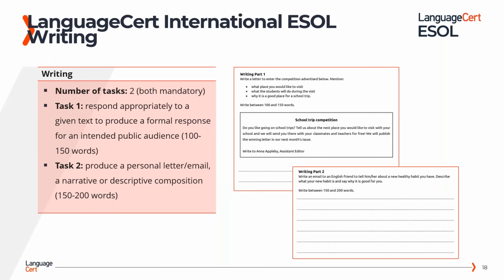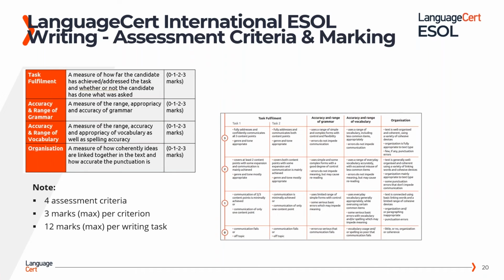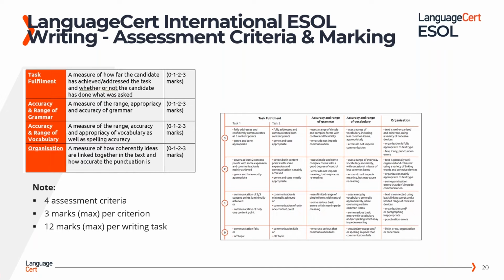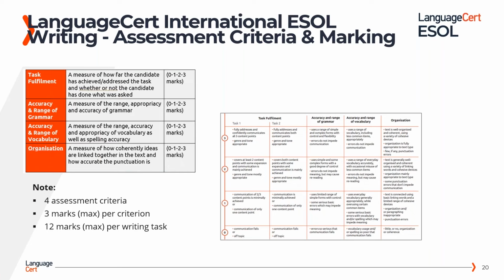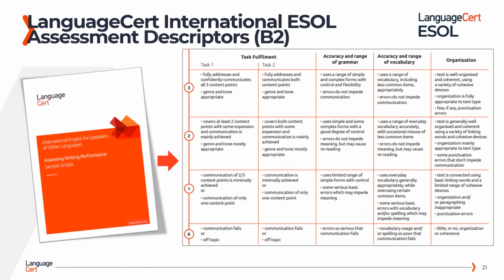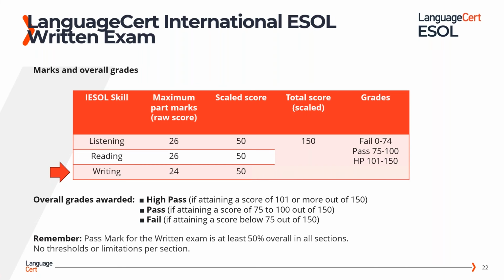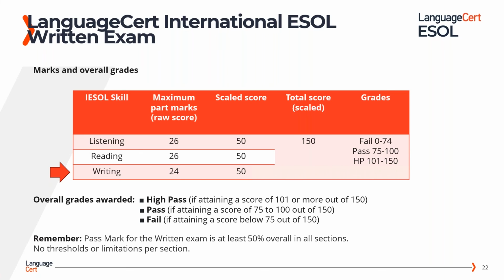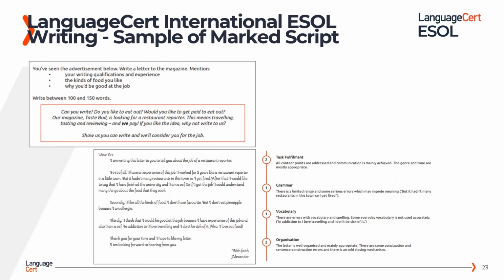Assessing IESOL B2 Writing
Wondering about how the International ESOL B2 level Writing test is assessed? Then watch this video to find out about the assessment criteria, the related mark scheme, along with marked sample tasks.
(Don’t forget to also watch our LanguageCert International ESOL ‘Exploring B2 Writing’ and ‘Preparing for B2 Writing’ pre-recorded webinars).